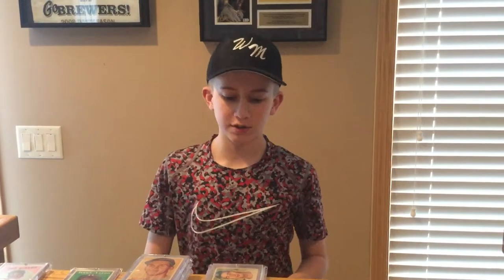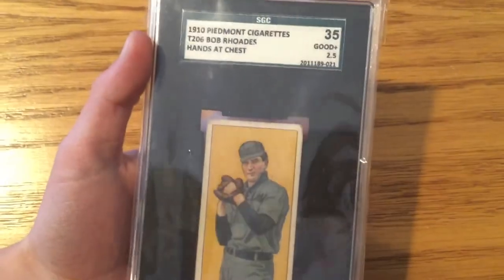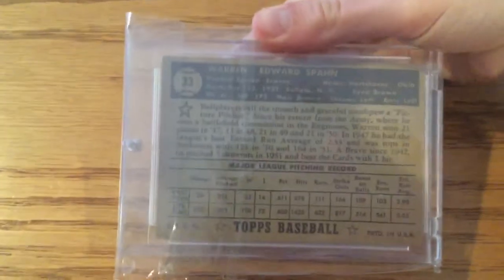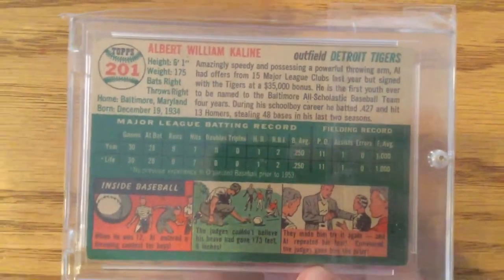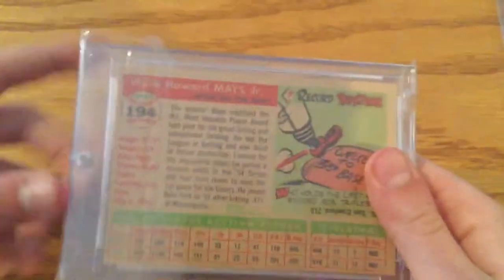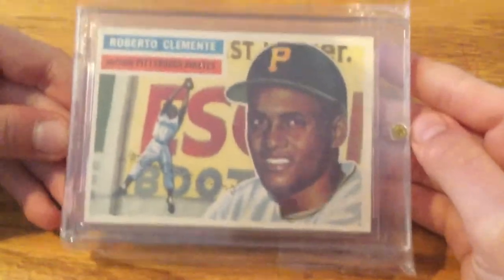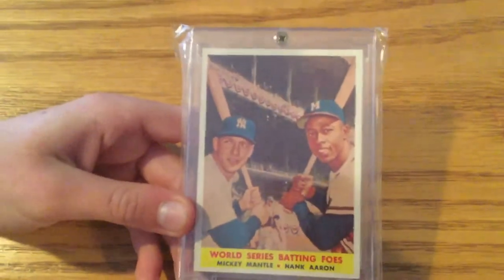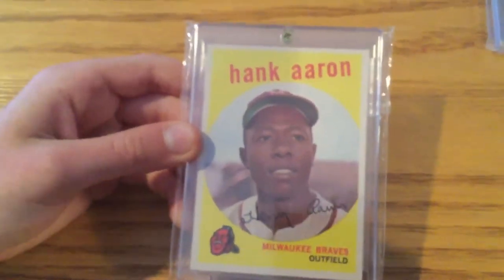My 1950's Vintage Baseball Card Collection | 1950’s Baseball Rookie Cards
This video shows all my best baseball cards from the 1950's.  This decade of baseball cards is just part of the whole vintage baseball card collection that my dad and I have.  More videos on cards from other decades will be coming soon, including tons of hall of fame players, all stars, MVP's and other legendary players like Mickey Mantle, Hank Aaron and Willie Mays.  I have a lot of sports memorabilia.  Most of it is major league baseball related but I also have NBA and NFL items too.  I also have a lot of autographed memorabilia.  Thanks again for watching!